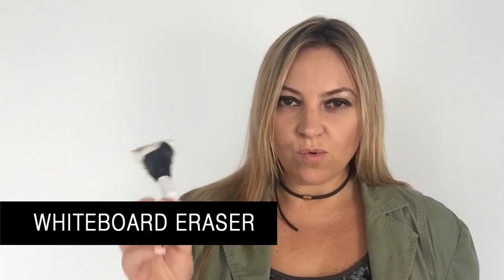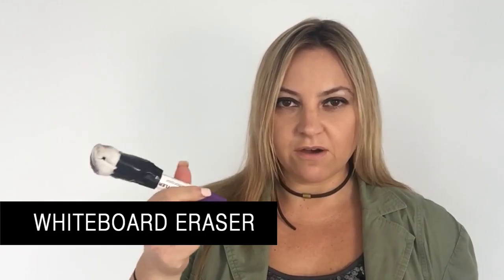Whiteboard Eraser Tip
If you are a busy entrepreneur you have a whiteboard or a clapperboard at home right?
Great because if you do you are going to love this video. I always loose my eraser around the house.